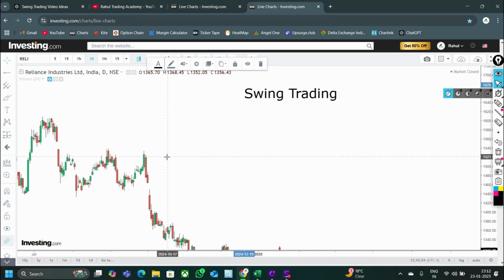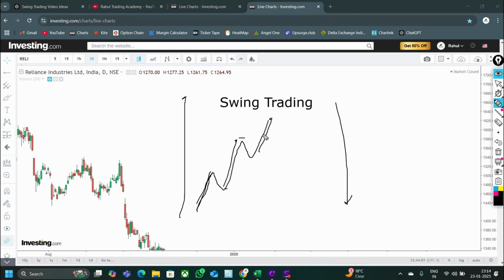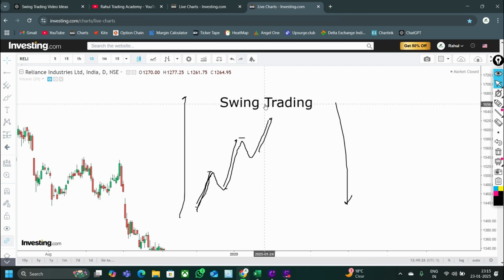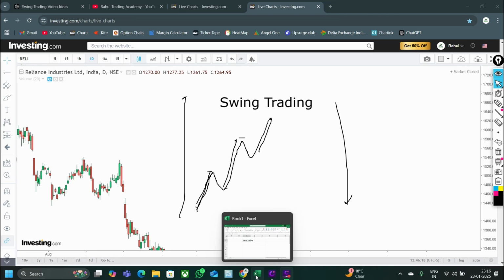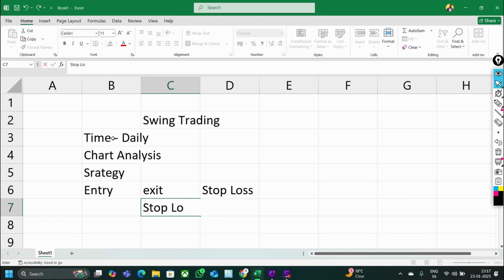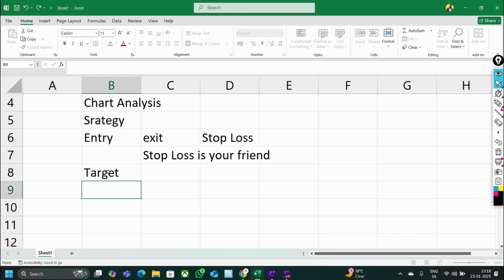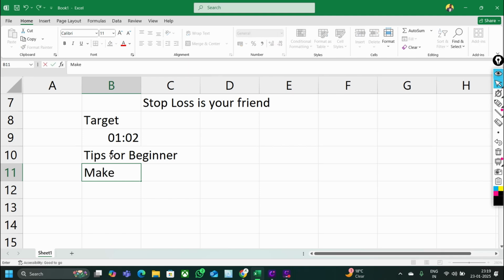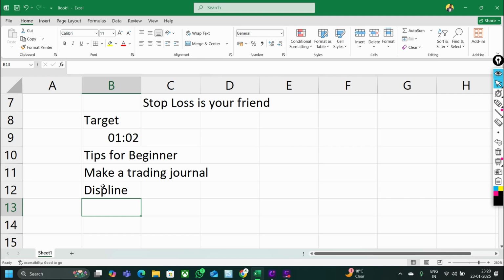Swing Trading Tips for beginners | 📊 Learn Swing Trading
About This Video- In this video I teach you about Swing Trading.